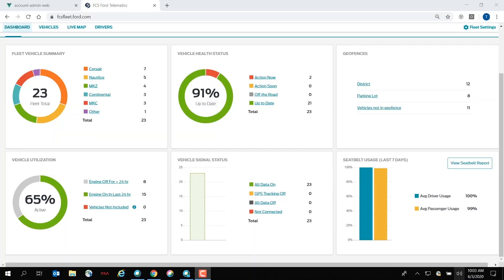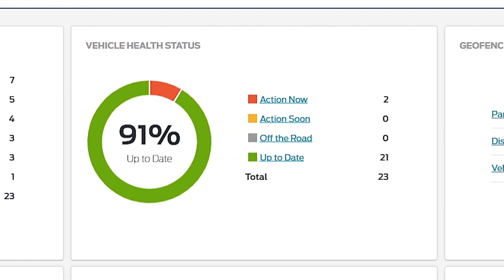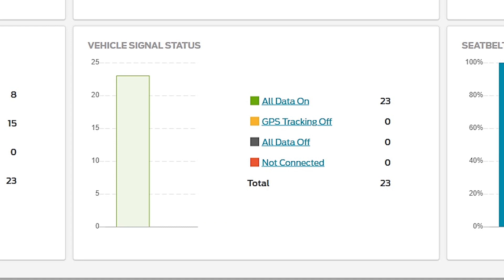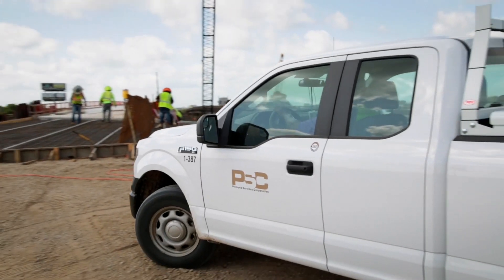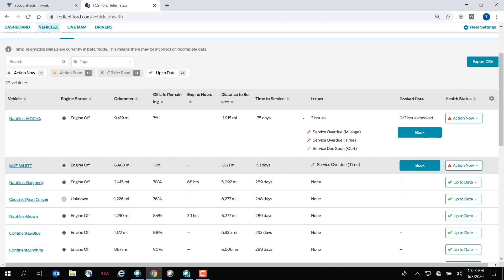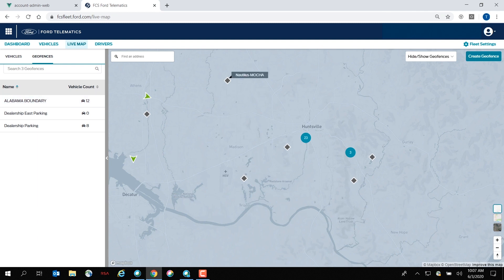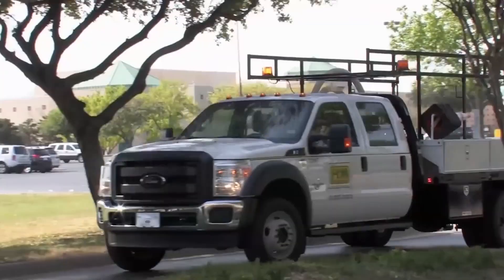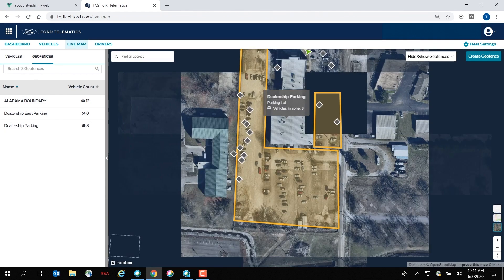Ford Telematics™: See it in Action | Ford Commercial Solutions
Ford Telematics provides fleet managers easy access to important connected vehicle data. Watch this video to see the system in action.